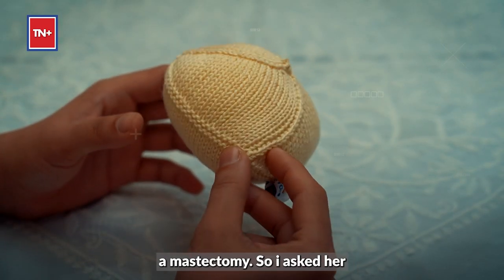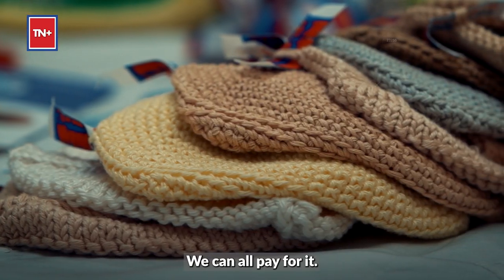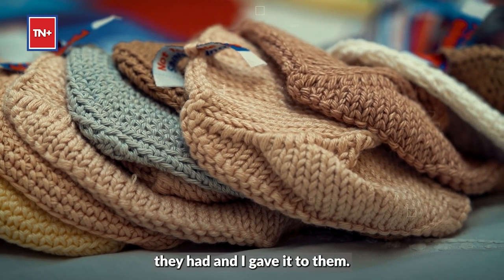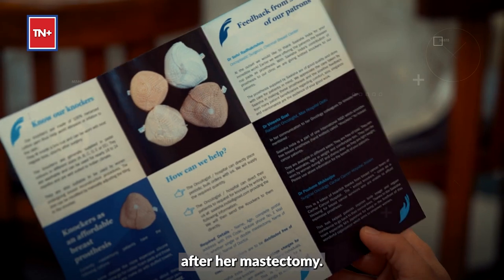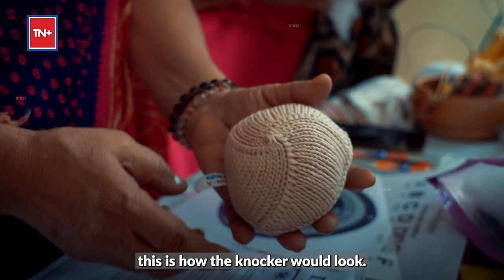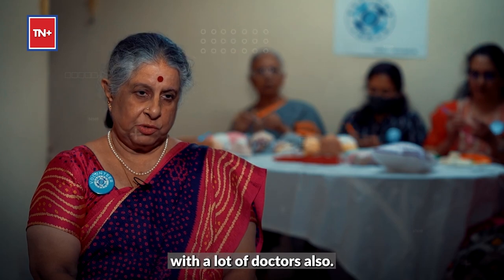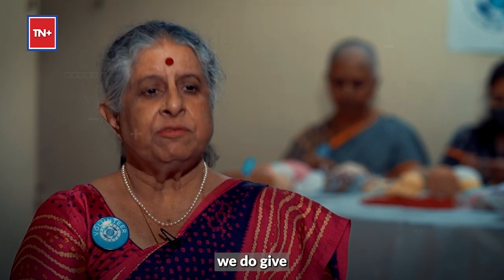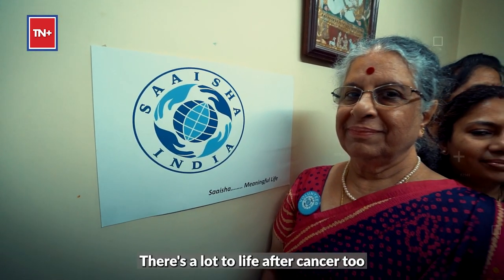Handmade Breast Prosthesis Help Women Who Have Undergone Mastectomy | Saaisha India Foundation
On Women’s Day we celebrate Jayshree Ratan,  the founder of Saaisha India Foundation, who along with her group of volunteers across Mumbai, Chennai & Dubai are working for a noble cause. They are a non-profitable/ charitable organization that makes handmade, knitted breast prostheses that can be used by women post-mastectomy. Their beneficiaries say that prostheses have added meaning & confidence to their life after the surgery.

This women’s day make a difference by connecting as many beneficiaries possible to the organization.
Happy International Women’s Day!

TN+ is a news-based infotainment web channel catering to an audience with a curiosity.
Home to current affairs, public voices, and opinionated character-driven stories. Honest and factual storytelling will create an immersive experience and spark a conversation.